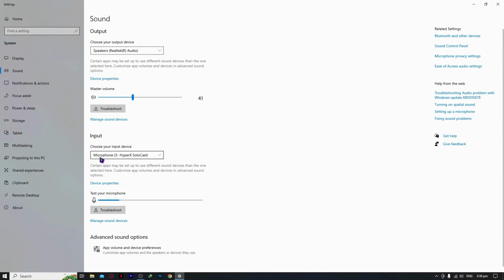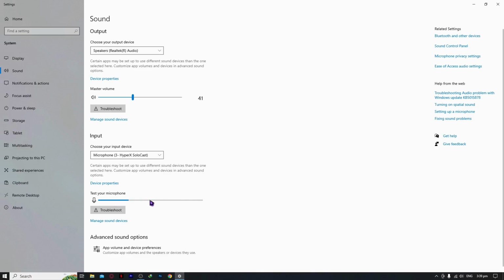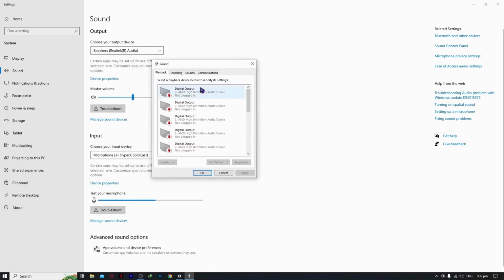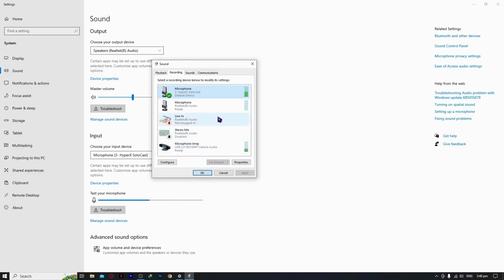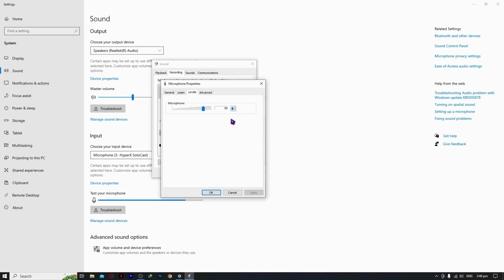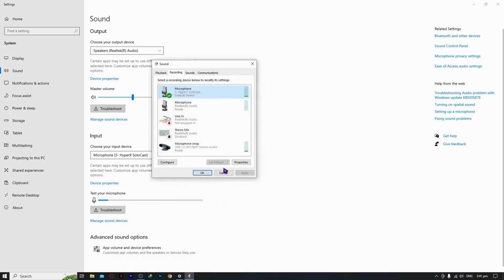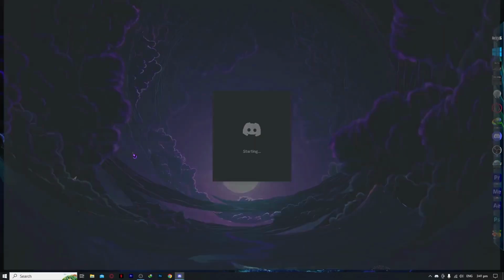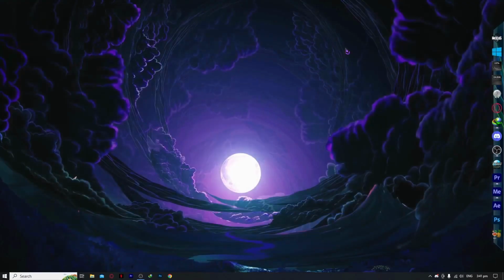How To Fix Low Microphone Volume On Windows 10/11 (Easy)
Do you want to know How To Fix Low Microphone Volume On Windows 10/11 (Easy)? This video is for you! Learn How To Fix Low Microphone Volume On Windows 10/11 (Easy). Follow the step-by-step tutorial and know How To Fix Low Microphone Volume On Windows 10/11 (Easy). Let's get started!